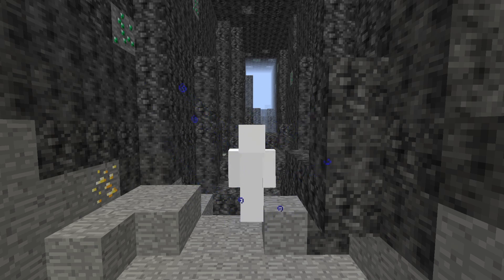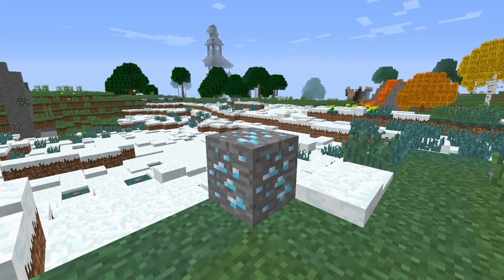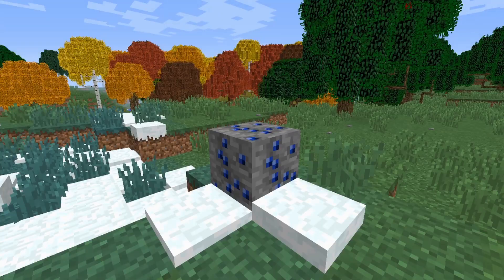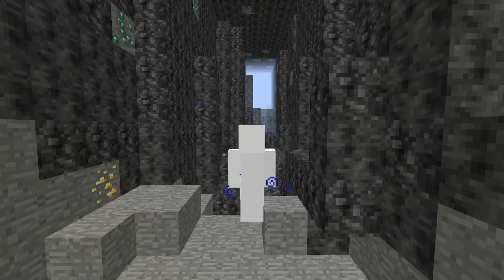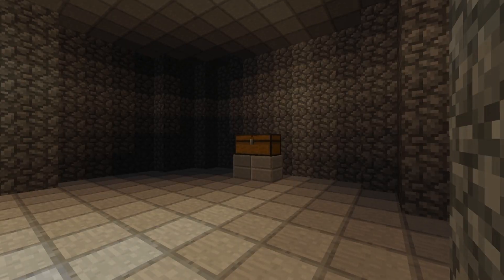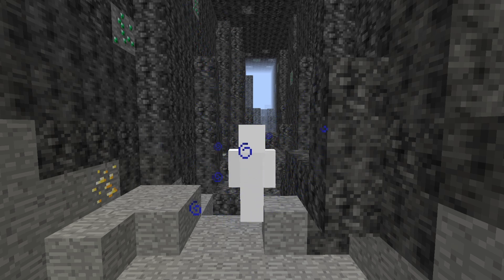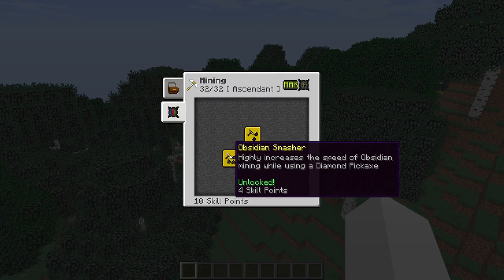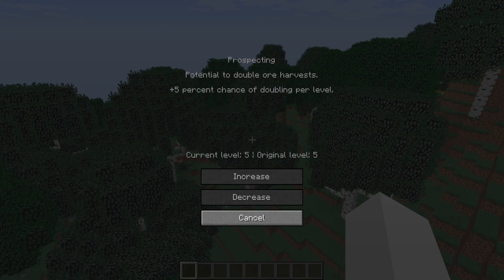RLCraft: Mining Guide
The foundation of Minecraft itself.

Pickaxes do more damage to Geonachs.